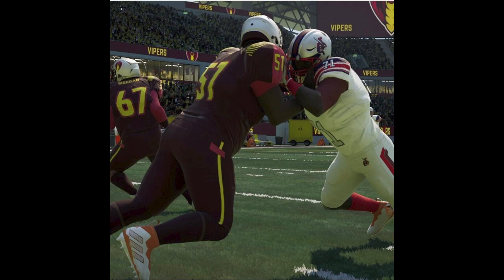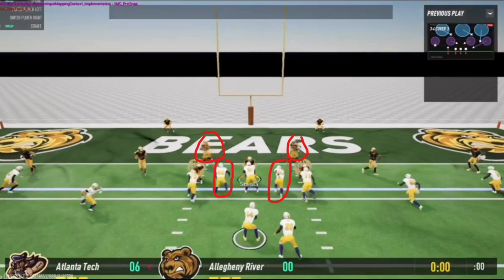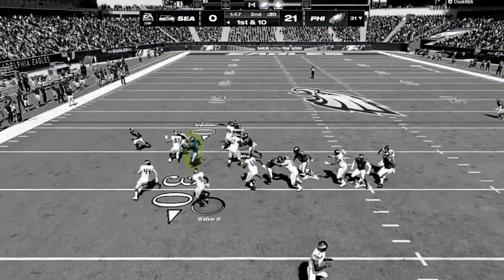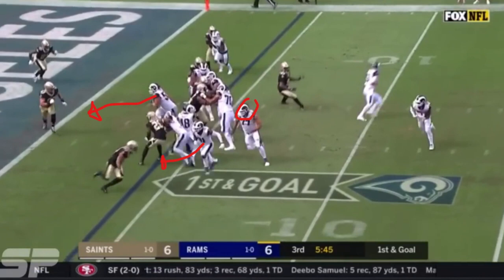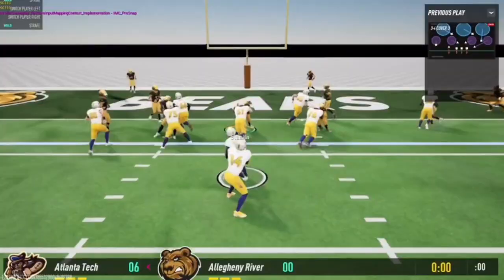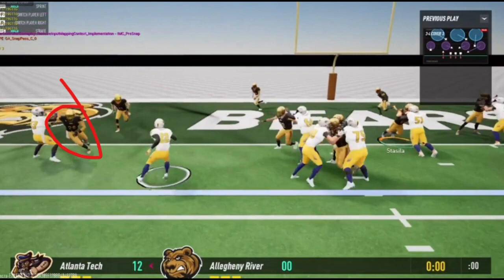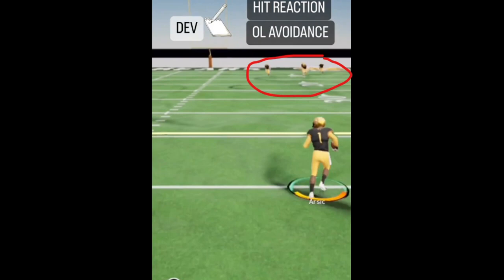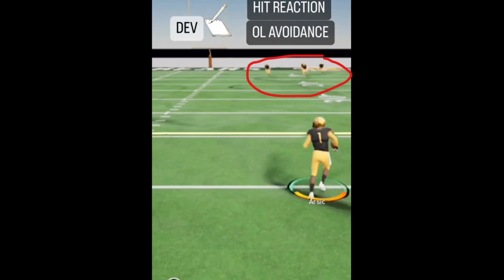Maximum Football Gameplay & Pass/Run Blocking Mechanics